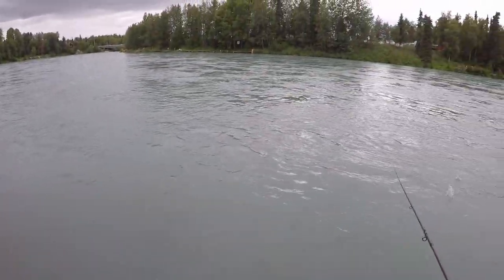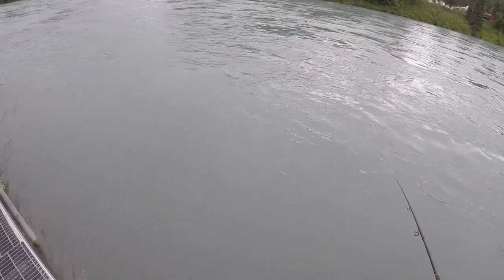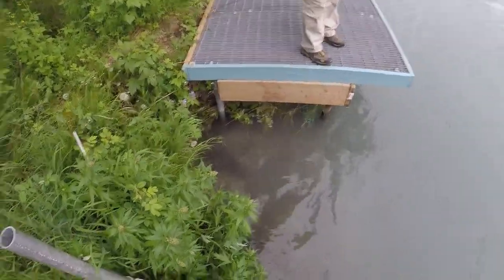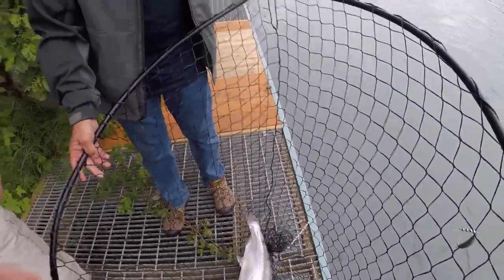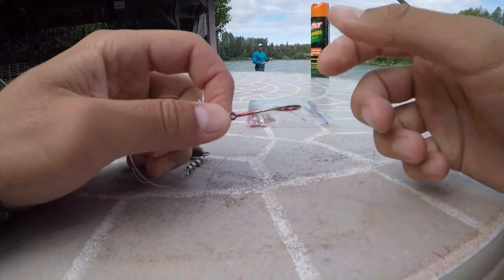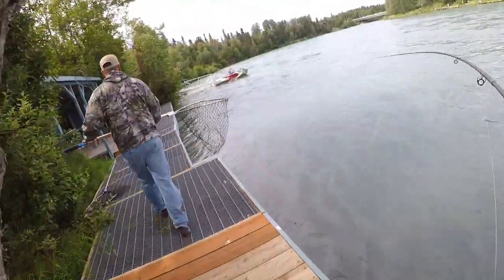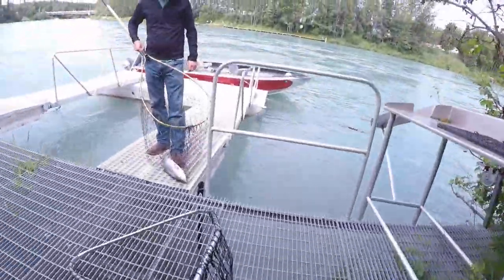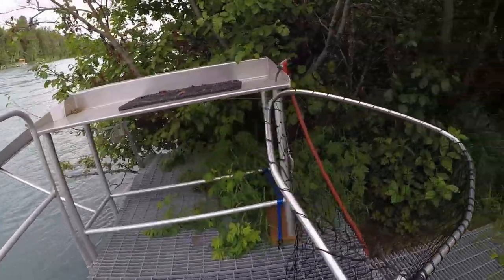Alaska pt. 2 Sockeye Salmon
This is technically from the first day that i was in Alaska! Fishing was really slow for these big powerful beasts. I had like 3 hours worth of content that i wanted to put in this video but decided to keep it short! Im not sure why half of that first clips audio is messed up my gopro must have glitched but the rest of the video is fine!